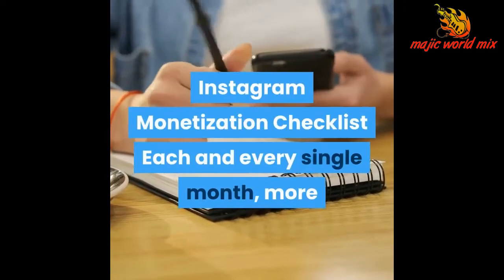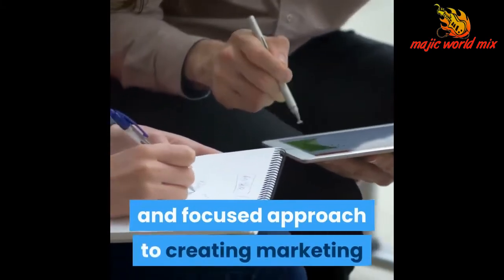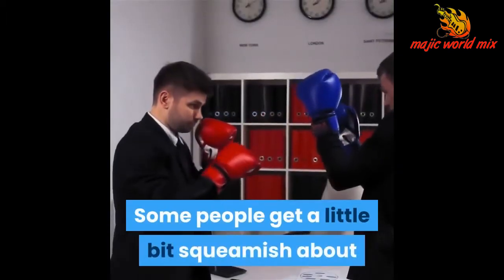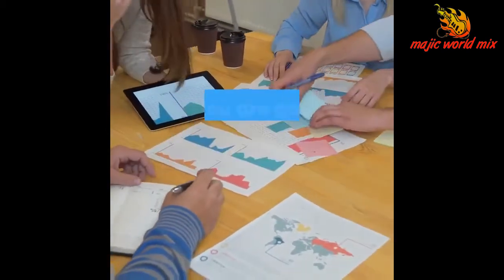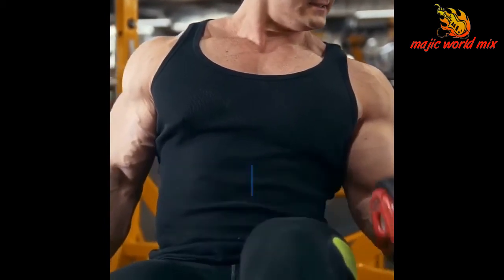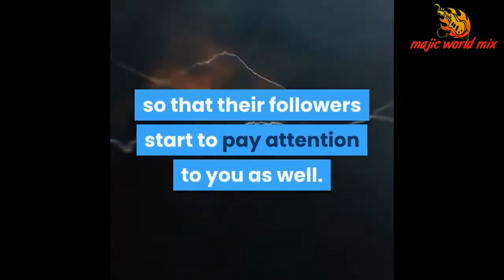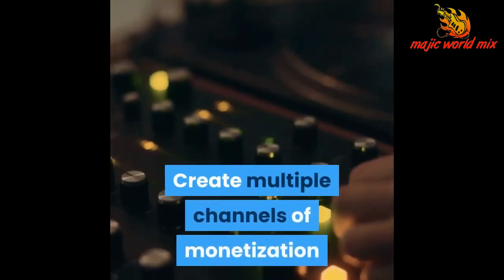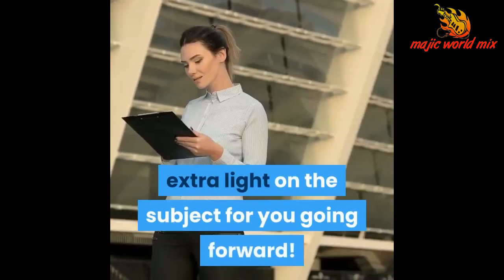“Instagram Monetization Checklist”😲😲😲😲😲😲😲😲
Each and every single month, more than 1 billion people log into Instagram,
interact with content, and post content to the platform.
Far and away one of the most frequently visited and often utilized social
media platforms, even more so than Facebook, Instagram has become the
“go to” platform for serious business owners, advertisers, and marketers
that are looking to build their business online.
And even though Instagram is 100% free to get started with – and you can
have a brand-new Instagram account up and running in less than five
minutes.
The truth of the matter is the overwhelming majority of business owners,
advertisers, and marketers out there aren’t using Instagram the right way to
build their business or create the kind of financial future they have always
dreamed of.